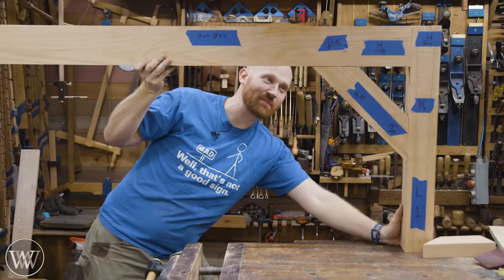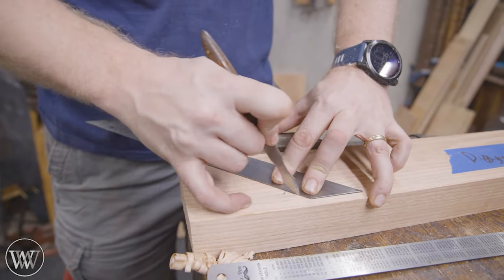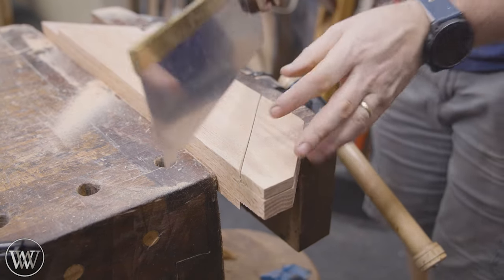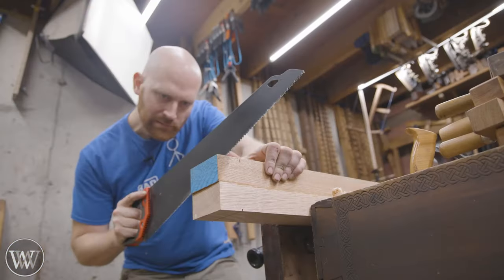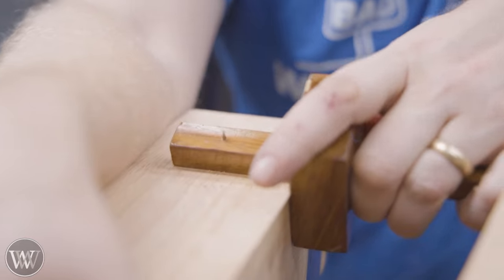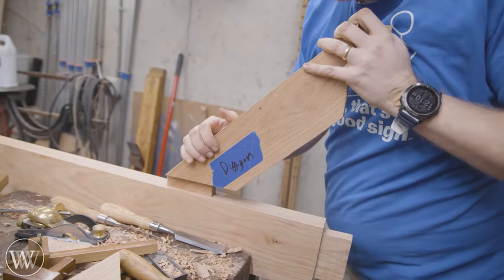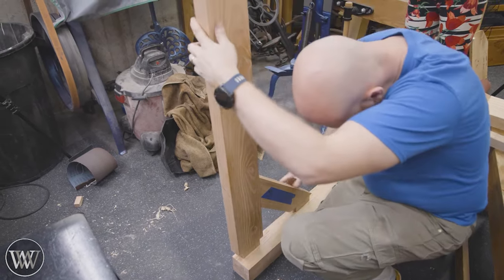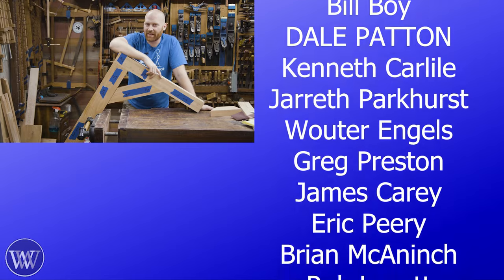Timber Framed Ping Pong Table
A heavy-duty Ping Pong table. Timber-framed with red oak.

Russell Gough
Brian Suker
Rich Dodson
Sherlock
Brett Lance
Daniel McGrath
Ian McElcheran
Christopher Brown
Kenny-Anjanette Horn
Andrew Wilson